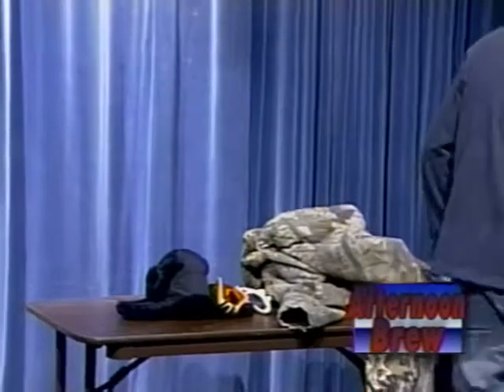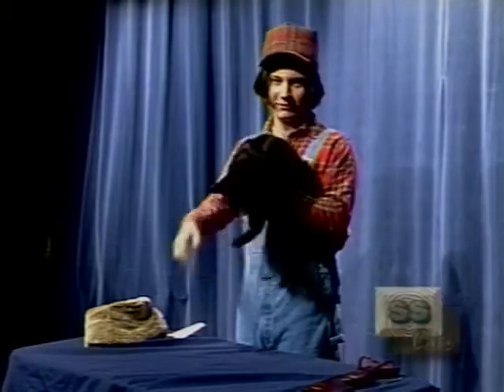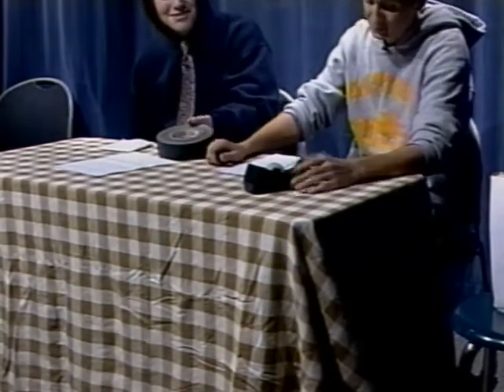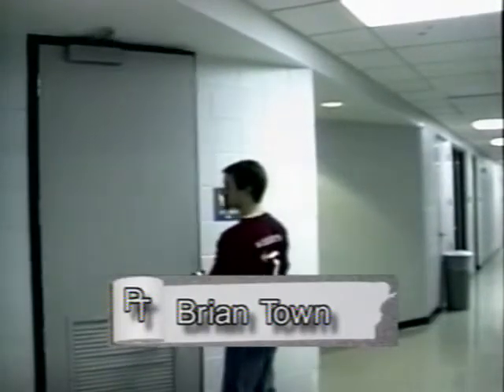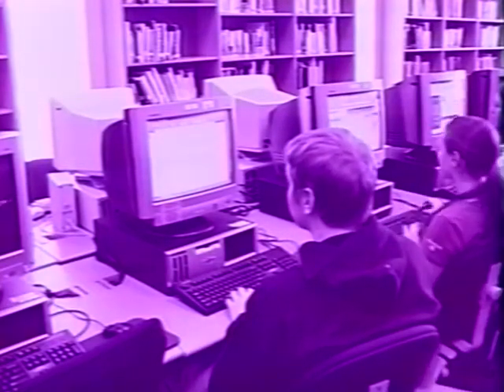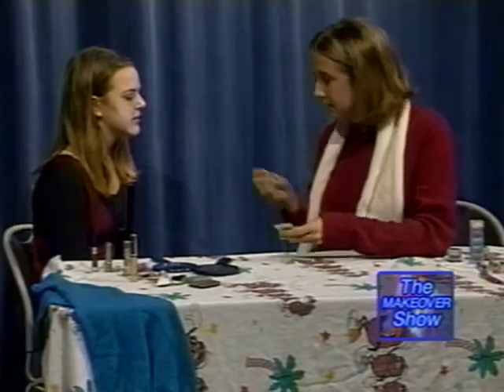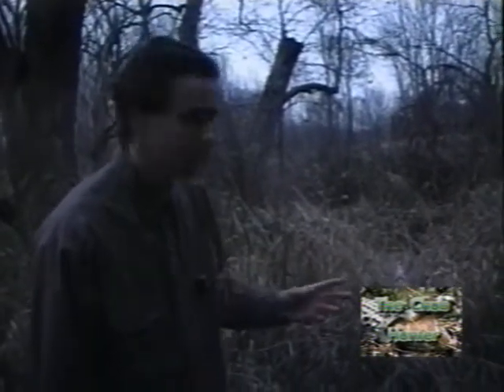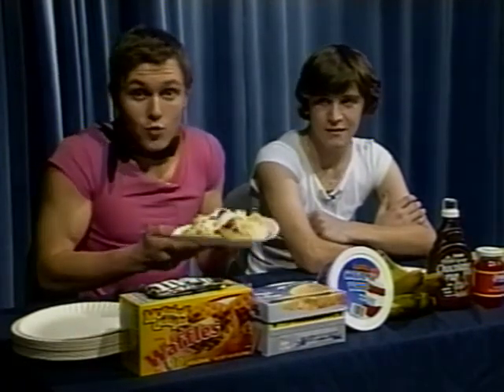Intro-How To Videos--02